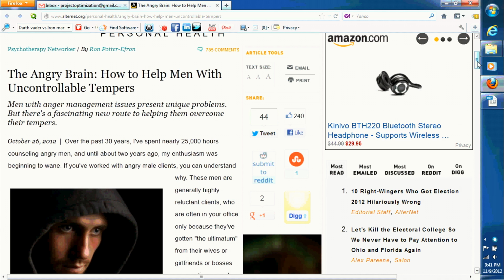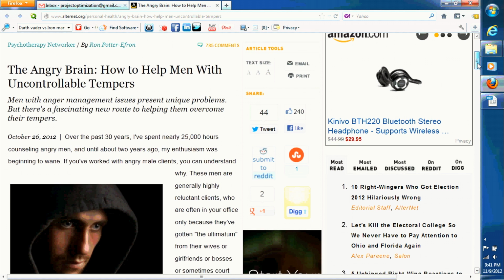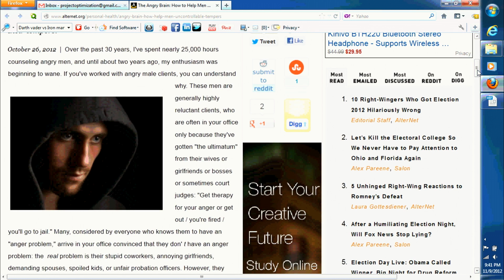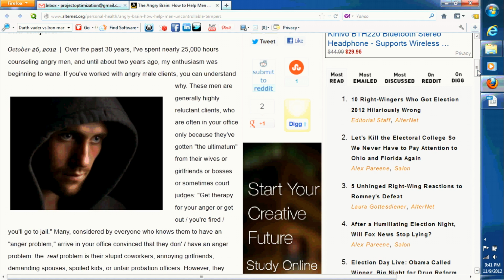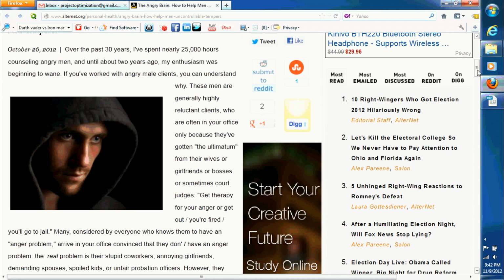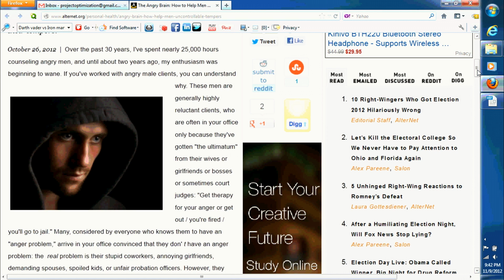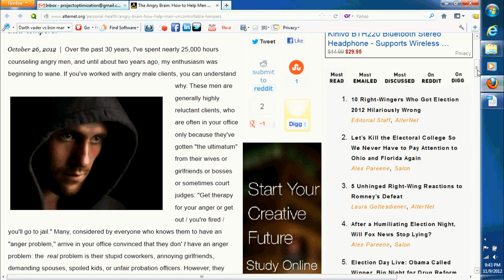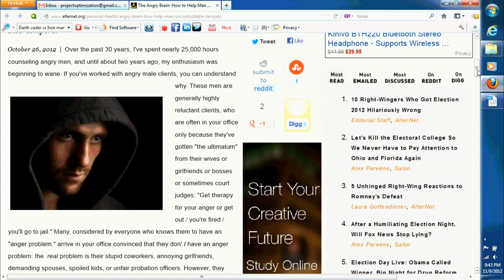Be Logical Ep 6 - Ultimatums for Angry Men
This episode of Be Logical will introduce the idea of disjunctive propositions and how they may manifest themselves in consequences for excessively angry men.